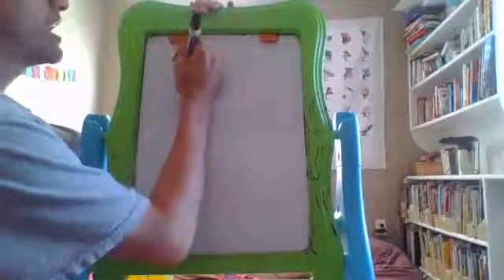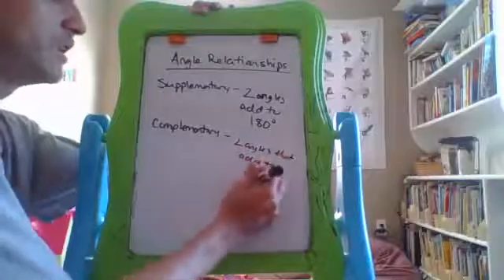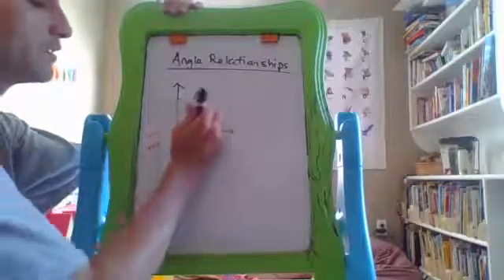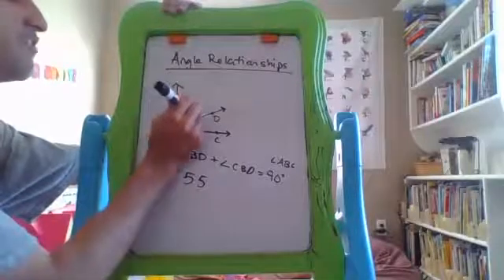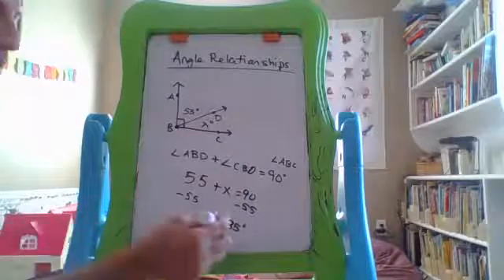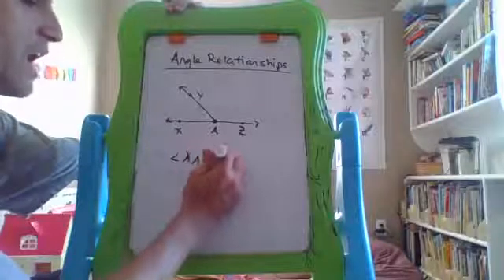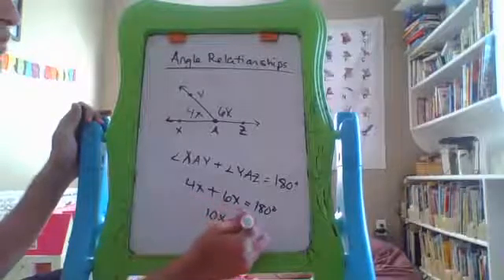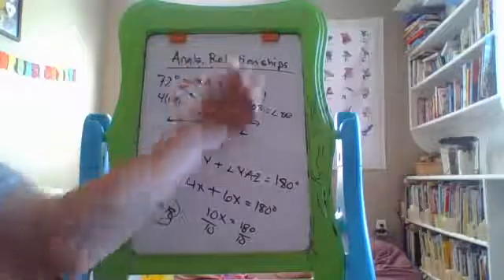Supp and Comp angles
Supplementary and Complementary angles.